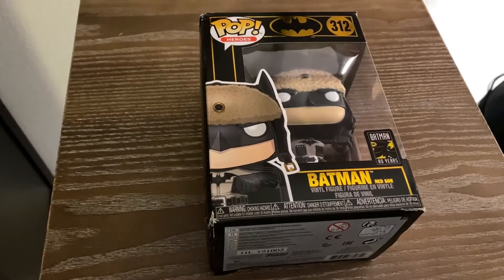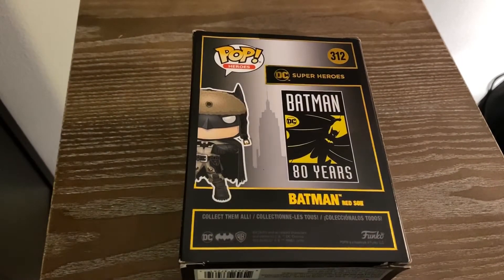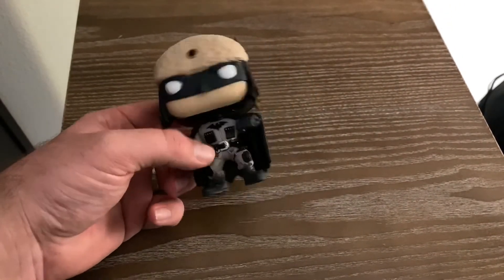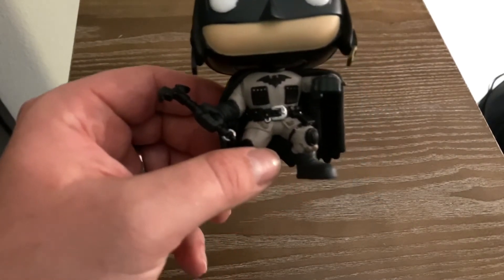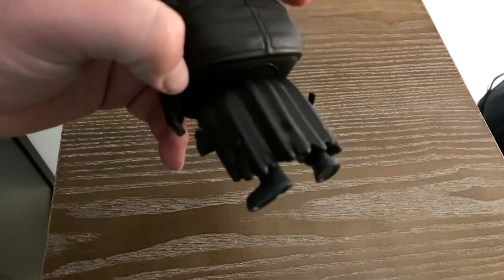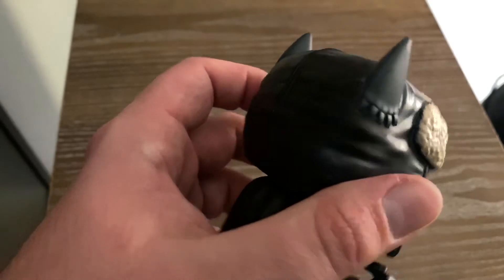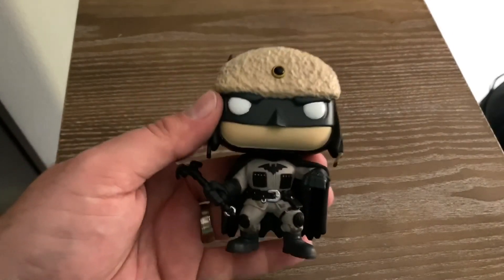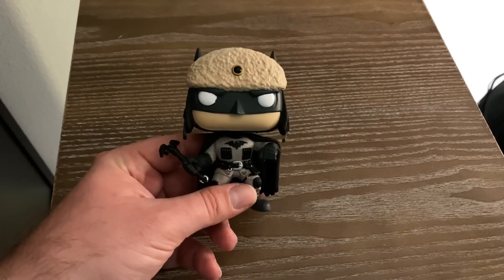Batman Red Son Funko Pop! Unboxing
Let's open this Batman Funko Pop! From Superman Red Son!